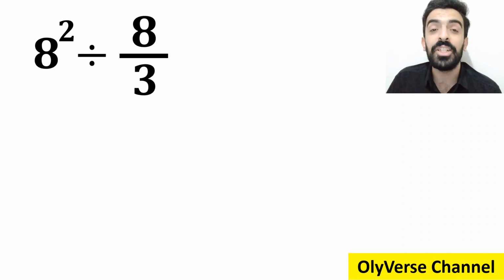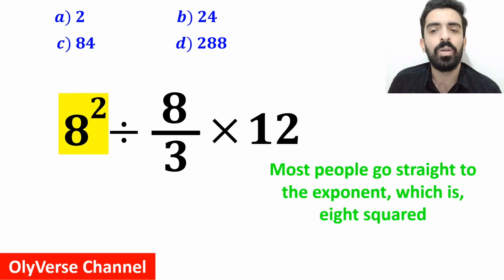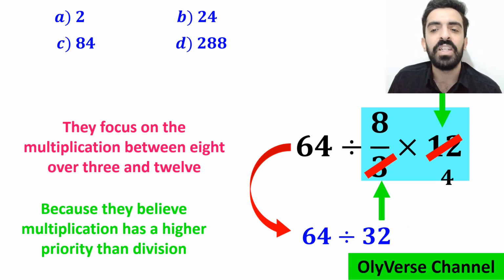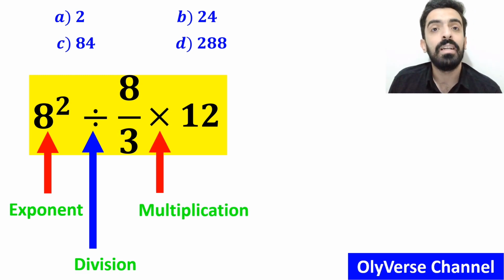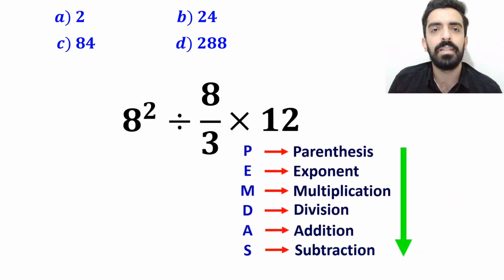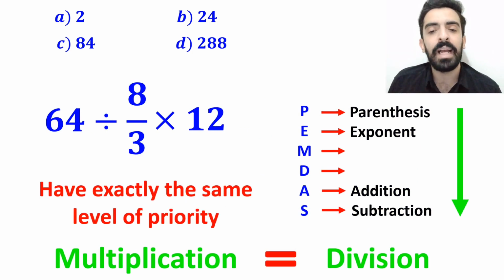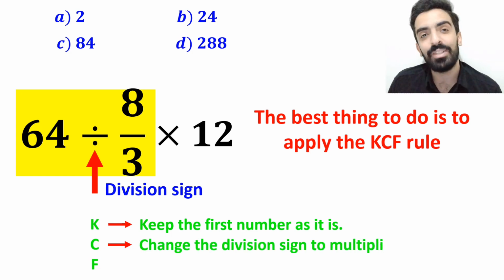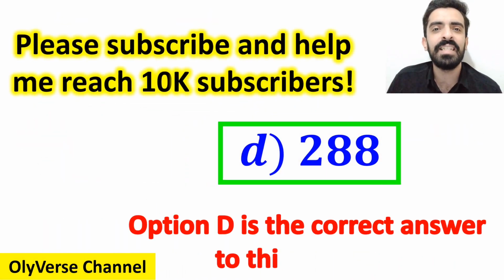90% of People FAIL This Tricky Math Challenge! Will YOU? 🔥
💥 99% of people are confident... until they see the correct answer!

This math challenge isn't difficult because of the numbers—it's difficult because of the hidden trap in the order of operations.

🧠 If you rush, you'll probably make the same mistake as everyone else.

⚡ Slow down. Think carefully. Follow PEMDAS one step at a time and see if you can beat the odds.

👇 Comment your answer before watching the solution. Were you right the first time?

🏆 Share this challenge with your friends and discover who really knows the order of operations.